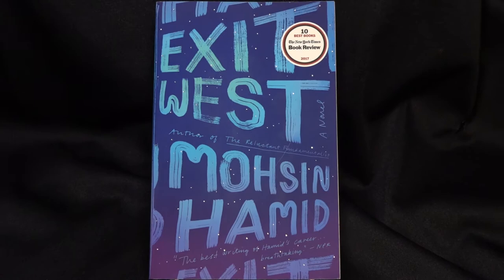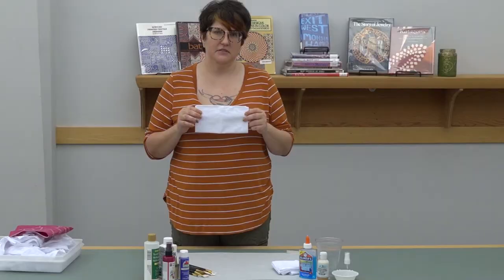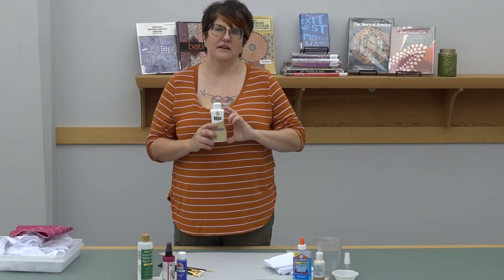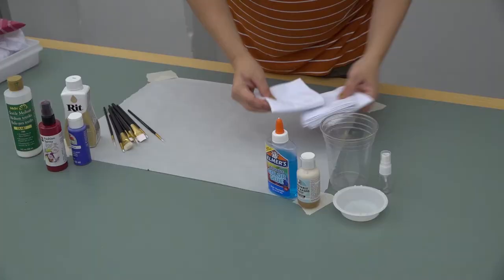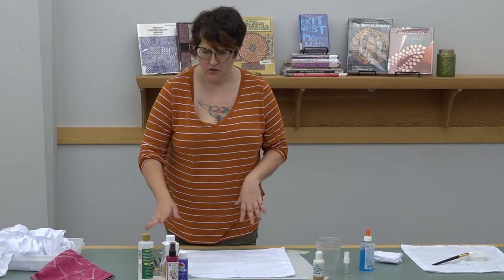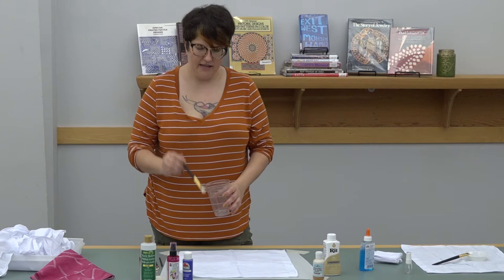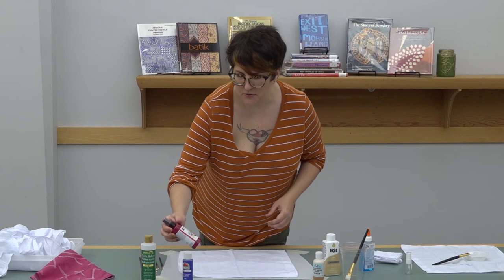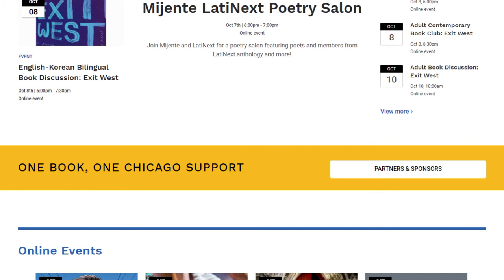Art Beyond Borders - Resist Dye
Join us for an episode of our webtv series "Art Beyond Borders". Resist dyeing is an ancient art form that spans several continents. Join us as we explore resist dyeing and learn how to do an easy DIY resist dye project.

Resources:
Jaspar, J. E. & Mas Pirngadie. Indonesian Batik Designs. Dover Publications Inc, 2006.
---. World Textiles: A Sourcebook. Interlink Books, 2012.
Schoeser, Mary. World Textiles: A Concise History. Thames & Hudson, 2003.
Horn, Diane V. African Printed Textile Designs. Stemmer House Publishers, 1996.
Desai, Chelna. Ikat Textiles of India. Chronicle Books, 1987.